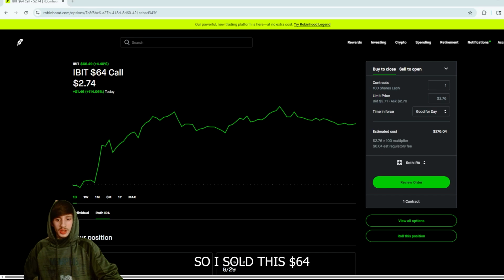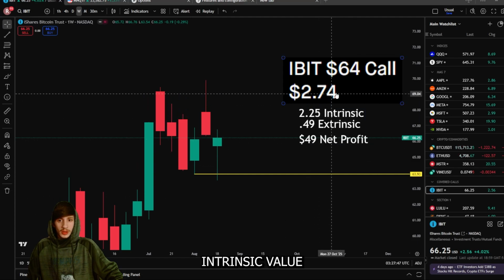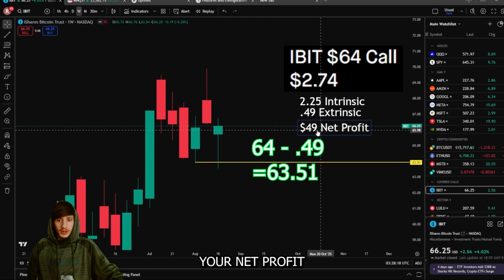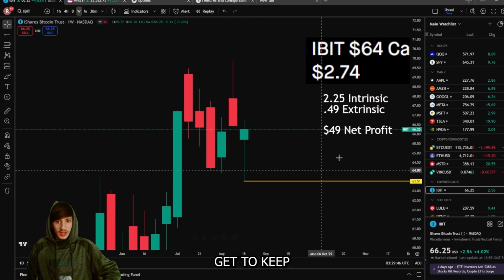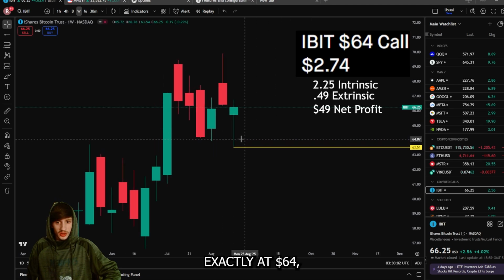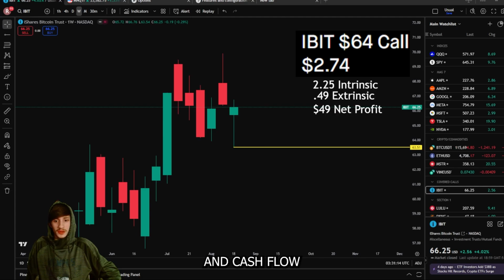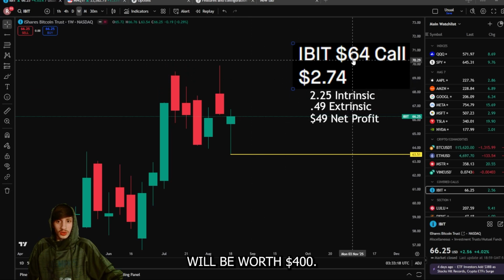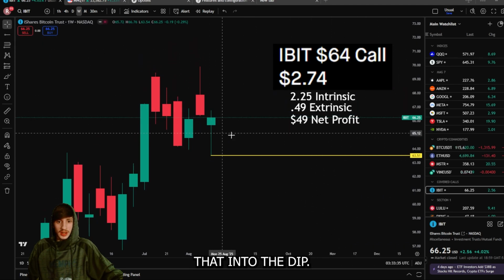In The Money Covered Call Bootcamp Part 6: How Net Profit, Cash Flow, and Breakeven Work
We are not licensed financial advisors. Nothing discussed is a recommendation to buy, sell, or hold any security. Always do your own research and consult a licensed professional before making financial decisions. Investing involves risk, and you may lose money. Past performance is not indicative of future results. By engaging with our content, you agree to these terms.